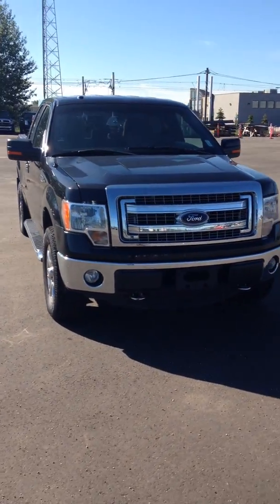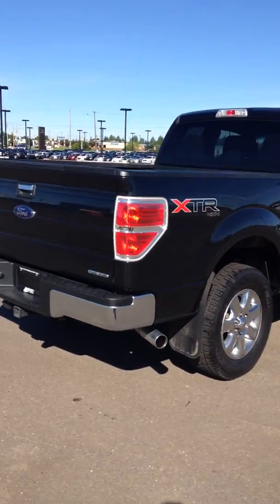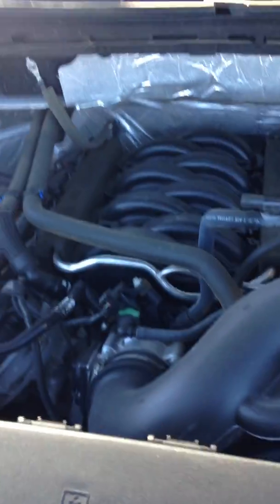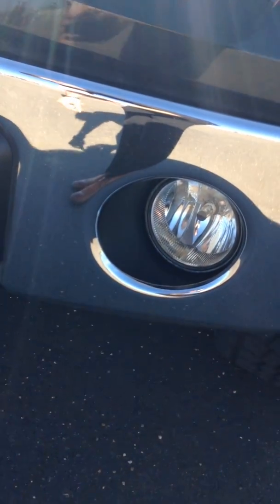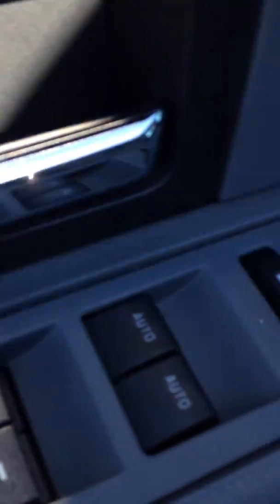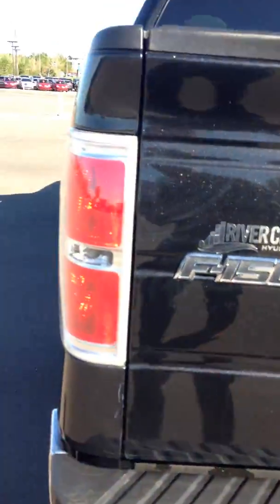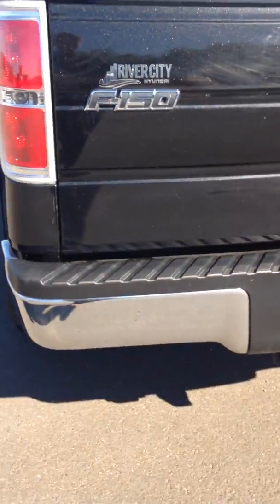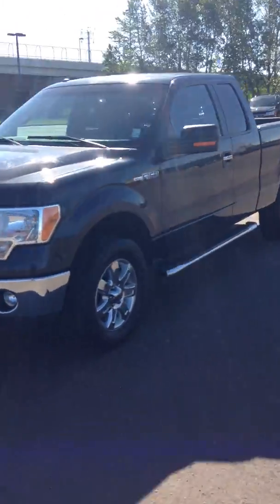Ford F-150 || Edmonton Hyundai Dealer